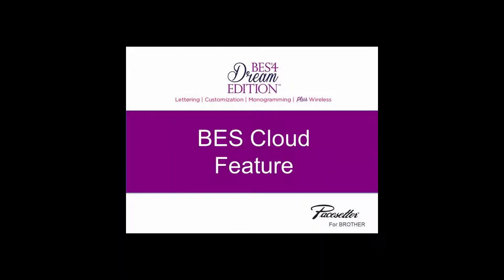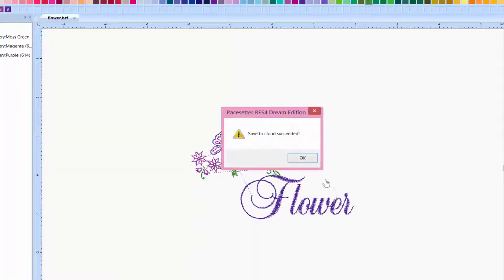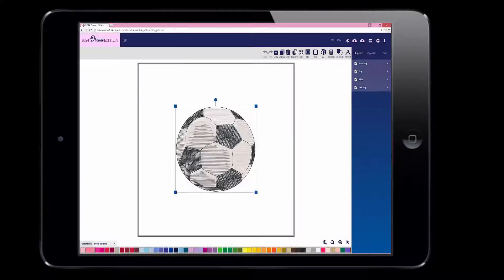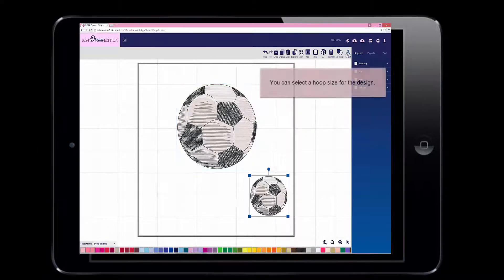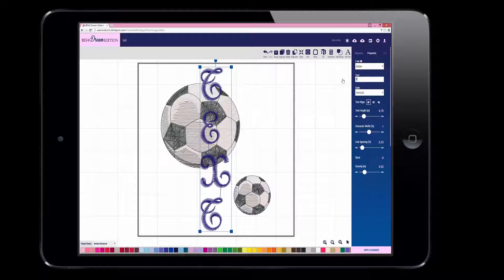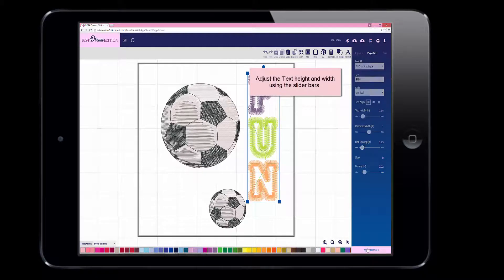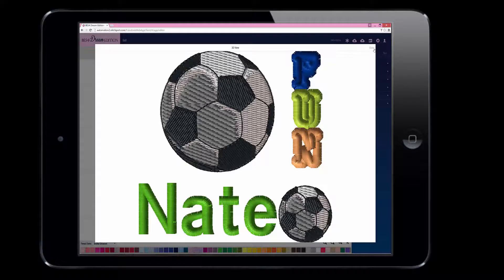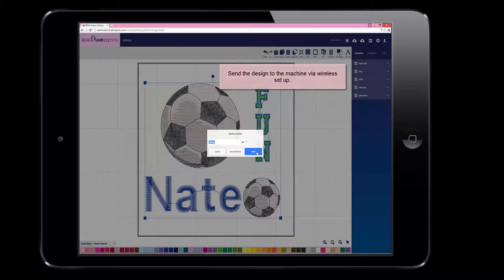BES4 Dream Edition Feature: BES Cloud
In this video, learn how to save your designs to the cloud from your computer and access them from any device with an internet connection for editing.

BES4 Dream Edition is an embroidery software that makes personalization easy! Perfect for your lettering, monogramming, customization, and appliqué projects.